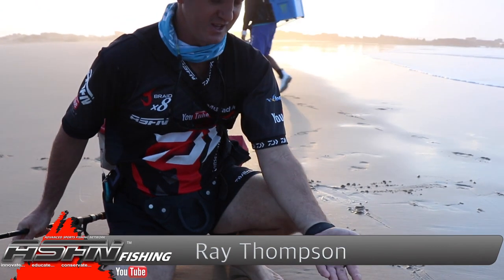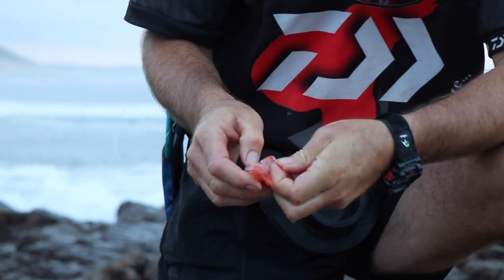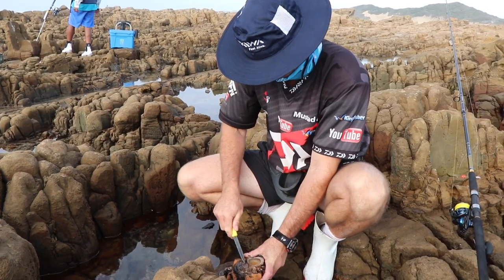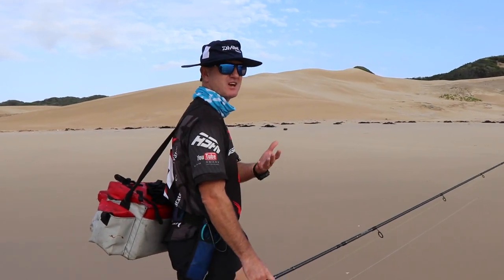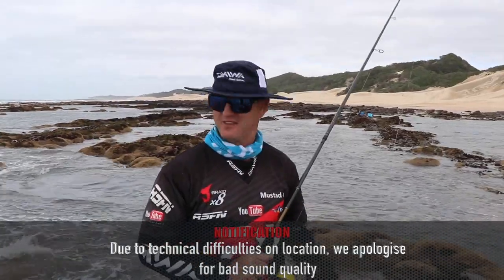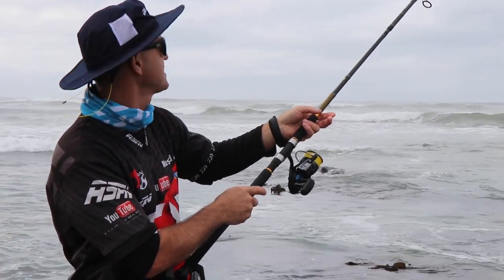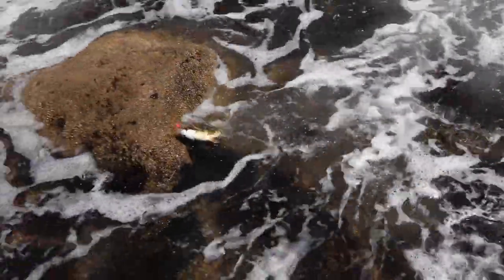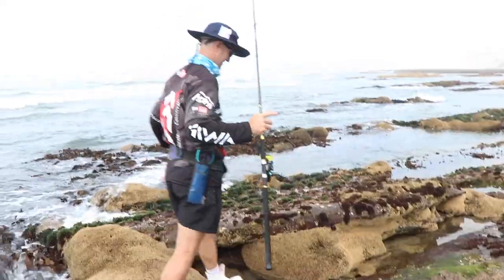Fishing Lands End | East London,Eastern Cape | ASFN Rock & Surf